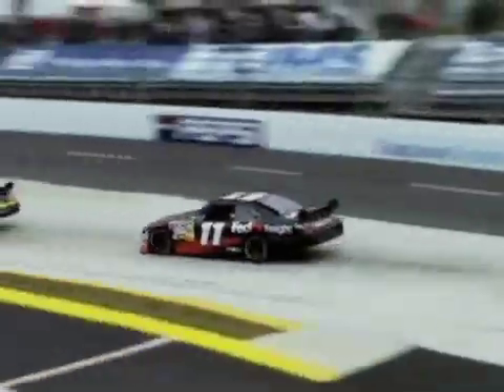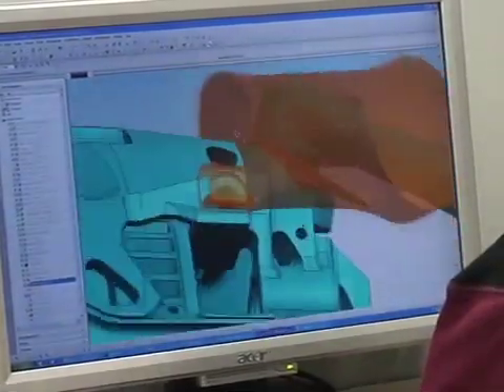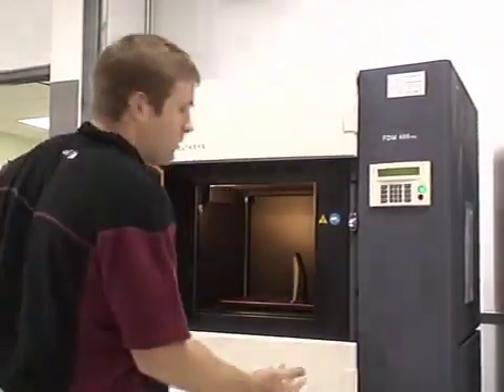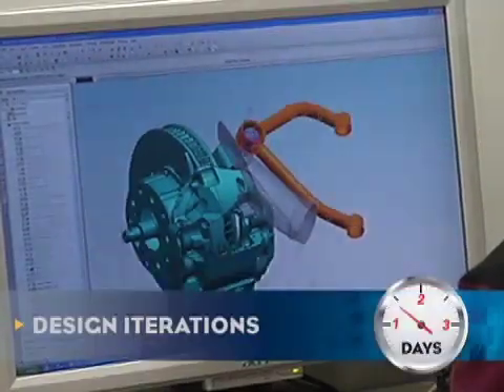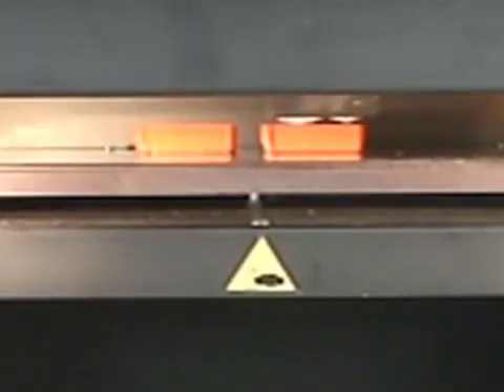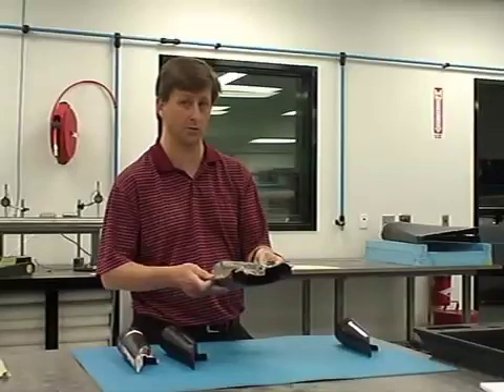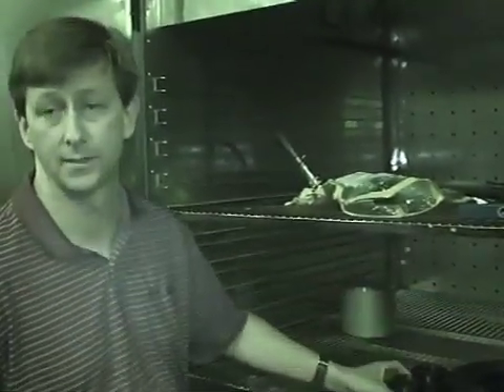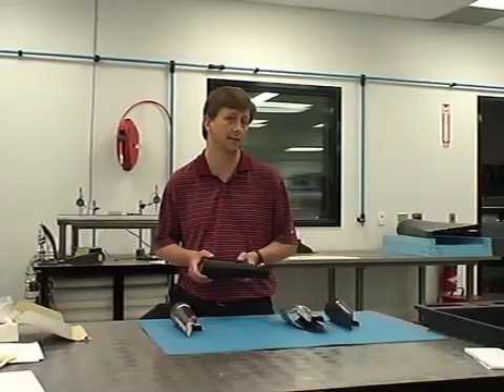Stratasys -- Automotive Engineering With 3D Printers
Fortus 3D printers by Stratasys have helped Joe Gibbs Racing improve — and speed  — its automotive engineering facility. With its Fortus FDM machine, Joe Gibbs Racing can start building new concepts 15 minutes after the CAD design is complete, and prototypes are ready within a day. Prototyping used to take at least a week — often longer when design changes became necessary.